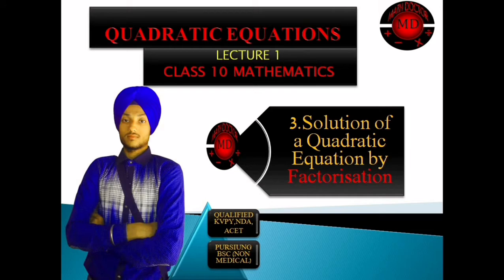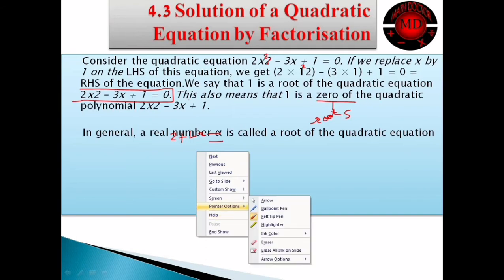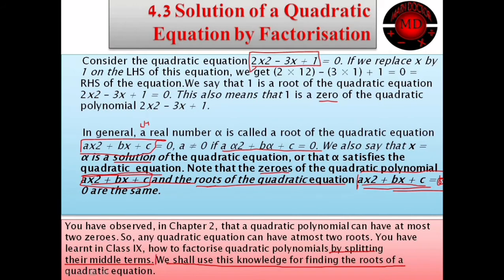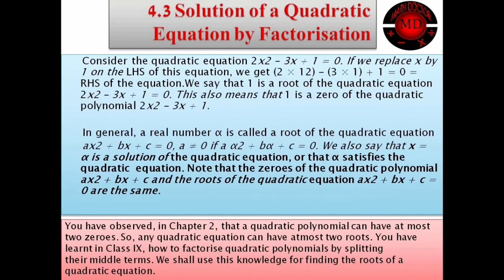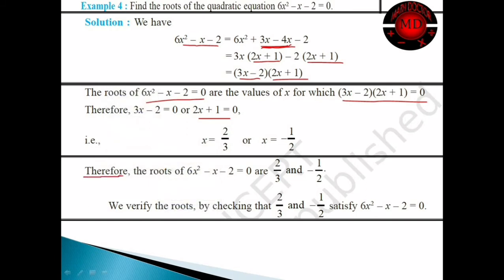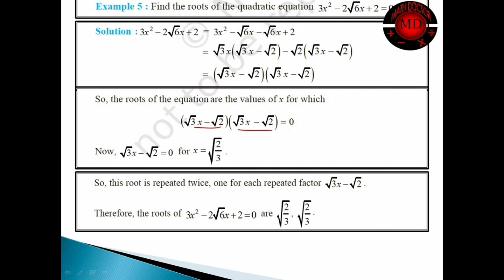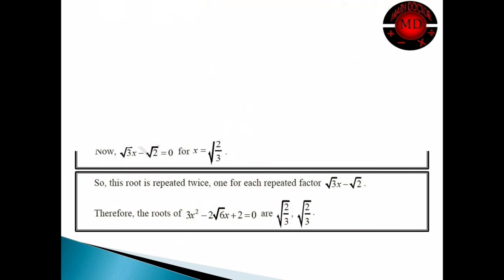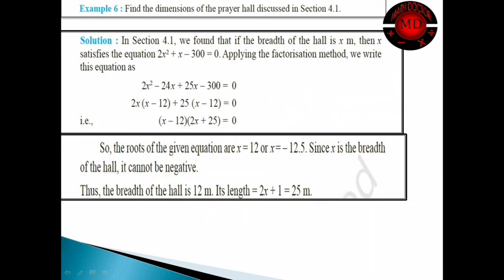Lecture 1|Factorisation|Quadratic Equations|Class 10|Math Doctor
In this lecture i have discuss one of way for solving Quadratic Equations .Ihave discuss factoriasation method in this lecture and i will discuss other methods for solving equation in the next lecture.

You can join my telegram channel for doubts and assignments and notification of my videos:Math doctor
In this group i will share my youtube updates

share this lecture with your friends with Mathdoctor